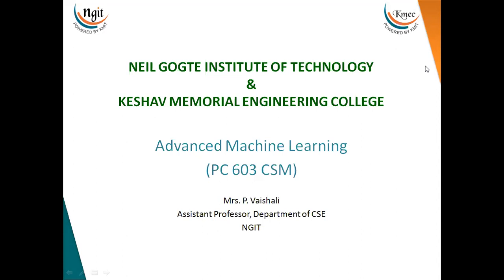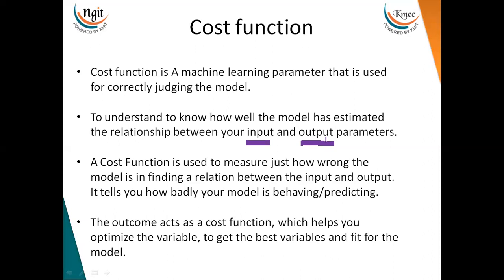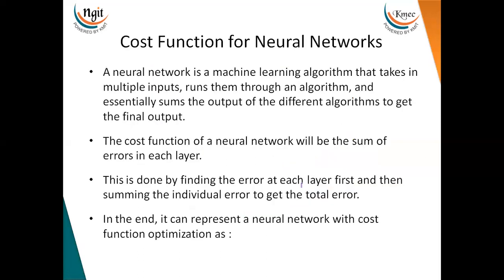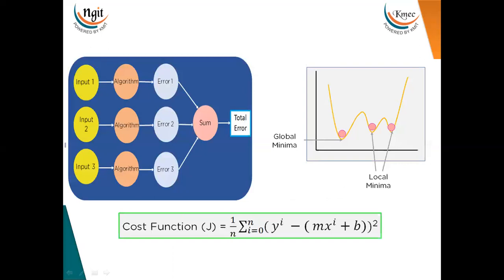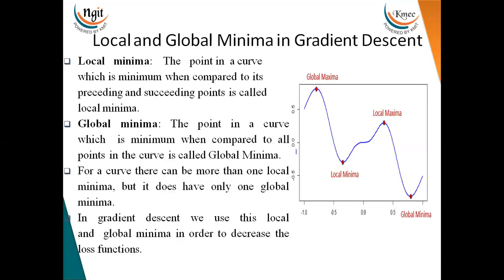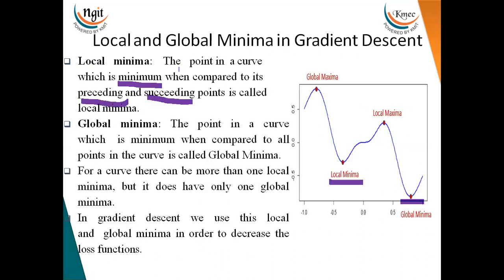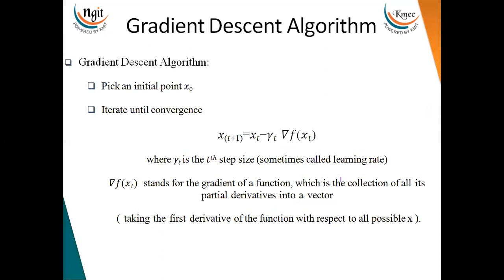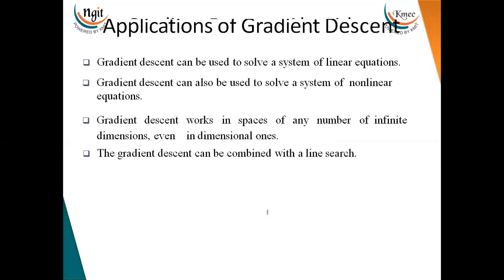1.4 cost fun